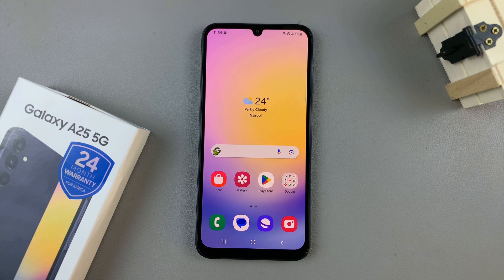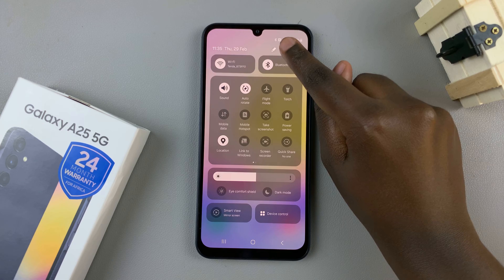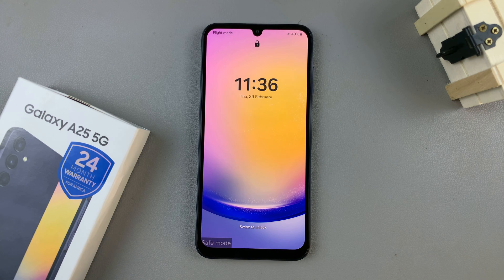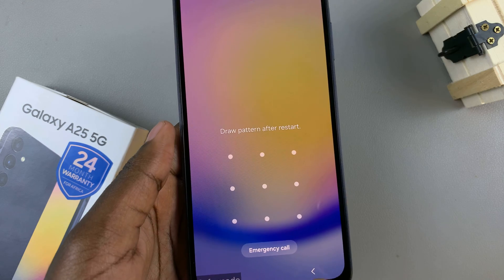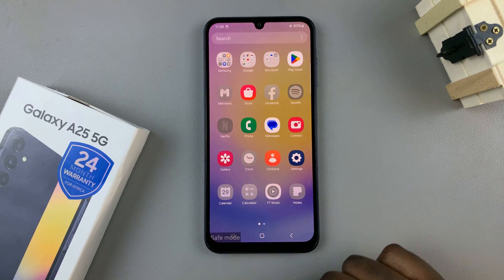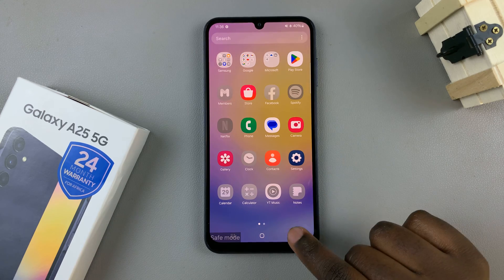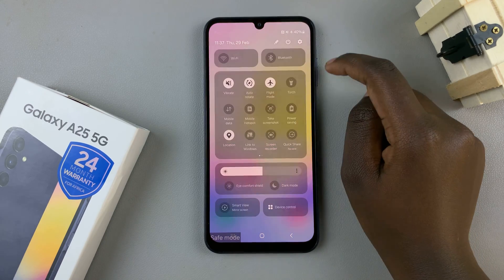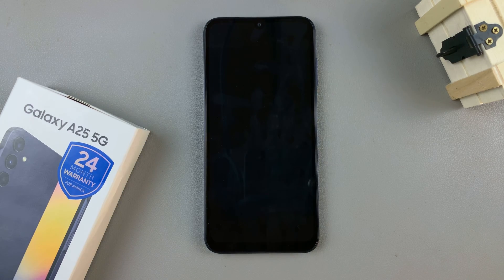How To Enter & Exit Safe Mode On Samsung Galaxy A25 5G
Here's how to enter and exit safe mode on the Samsung Galaxy A25 5G.

Safe Mode is a diagnostic mode in Android devices that allows users to troubleshoot problems by temporarily disabling third-party apps and running only essential system processes. If you're experiencing issues with your Samsung Galaxy A25 5G, such as frequent crashes, freezes, or performance issues, booting into Safe Mode can help identify if the problem is caused by third-party apps or system processes.

In this tutorial, we'll walk you through the steps to enter and exit Safe Mode on your Samsung Galaxy A25 5G, equipping you with the knowledge to troubleshoot confidently and precisely.

How To Enter Safe Mode Samsung Galaxy A25 5G
Step 1: Go to the power menu by simultaneously pressing and holding the side key. You can also use the power icon button in the quick settings panel to access the power menu.

Step 2: Long press the ''Power Off' button to reveal the 'Safe Mode' option. Tap on 'Safe Mode'. Your phone will restart and boot in safe mode.

When successfully entered into Safe Mode, you'll notice the text "Safe Mode" at the bottom left corner of the screen. Your Galaxy A25 5G is now running with default settings.

Some apps and features are disabled and don't function in Safe Mode, and this is a typical feature of Safe Mode. You will also know you are in safe mode because the 'Safe Mode' watermark will appear in the bottom left corner.

How To Exit Safe Mode On Samsung Galaxy A25 5G:

To exit Safe Mode, simply restart your device. Press and hold the power button, then tap on "Restart."

After the restart, your device will boot up in normal mode, with all third-party apps and settings restored.

Samsung Galaxy S24 Ultra (Factory Unlocked):

Samsung Galaxy A15:

Samsung Galaxy A05 (Unlocked):

Cell Phone Tripod Adapter